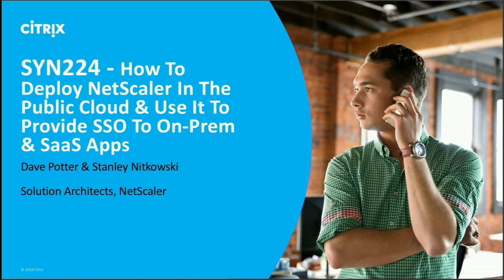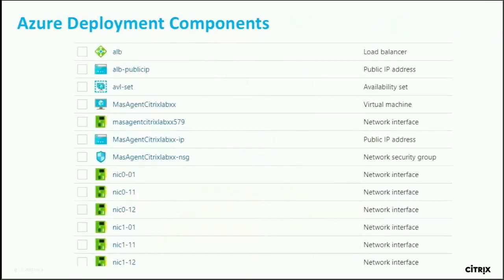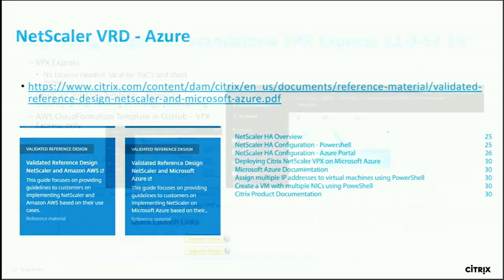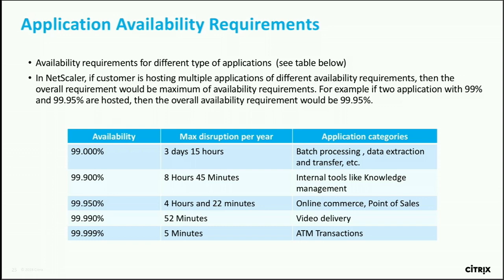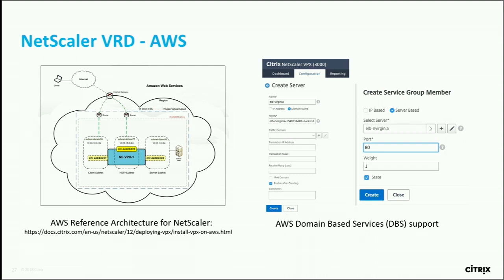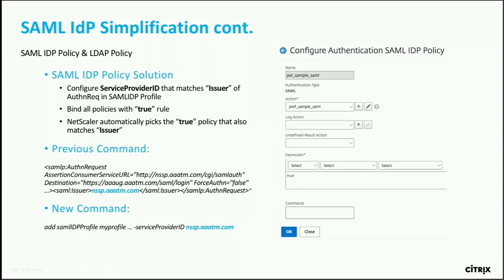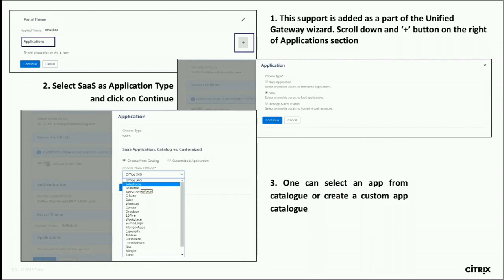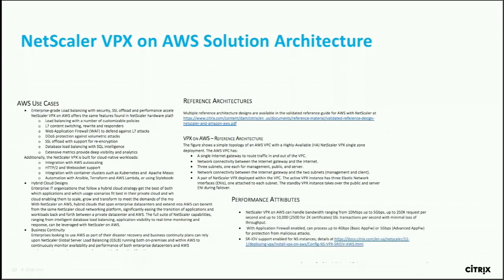Citrix Synergy TV - SYN224 - How to deploy NetScaler in public clouds...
Citrix Synergy TV - SYN224 - How to deploy NetScaler in public clouds and use it to provide SSO to on-prem and SaaS apps
This deeply technical session for engineers and architects will show how to size VMs needed to run VPX in AWS and Azure and how to deploy them. Attendees will also learn how to use Stylebooks with GSLB in NetScaler Management and Analytics Service to support a global application with SSO to Office 365 or a comparable web-based SaaS application, such as Salesforce. Note: This session will be live-streamed during the event and available for on demand viewing post-event on Citrix Synergy TV.